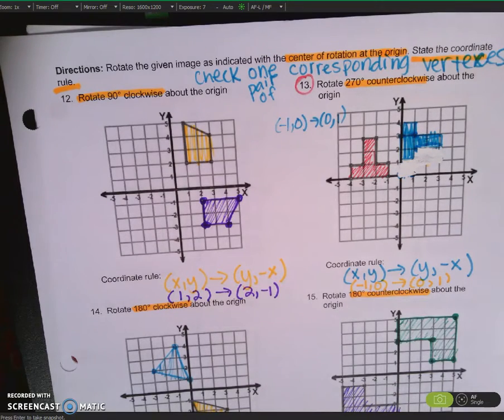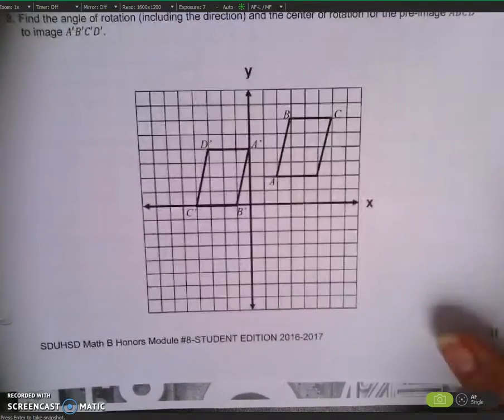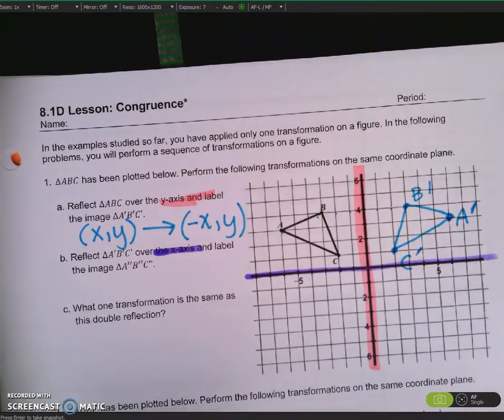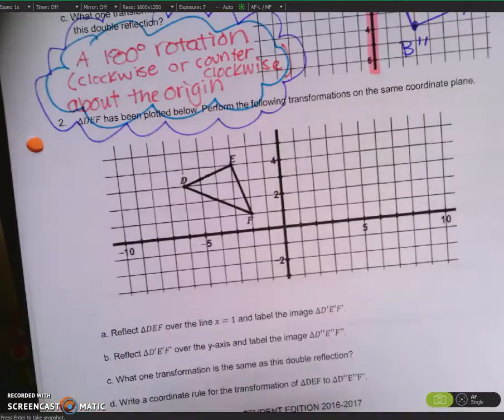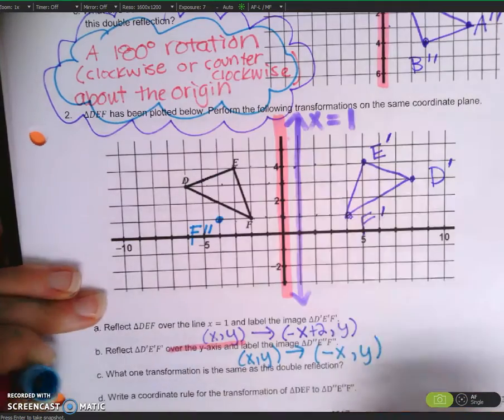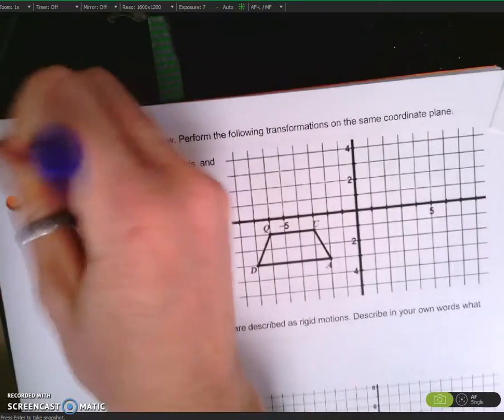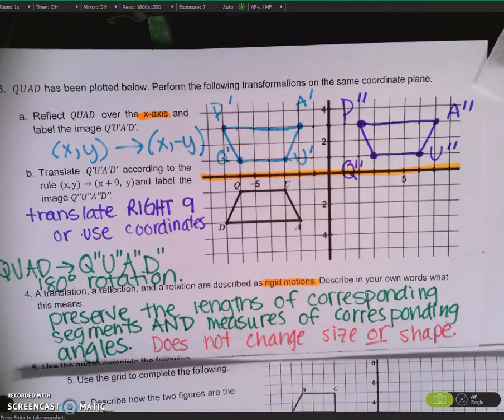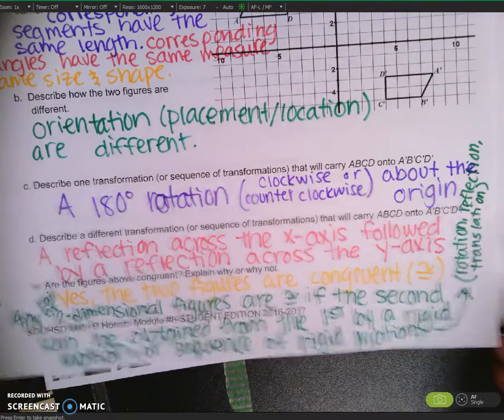8 1B and D video 3